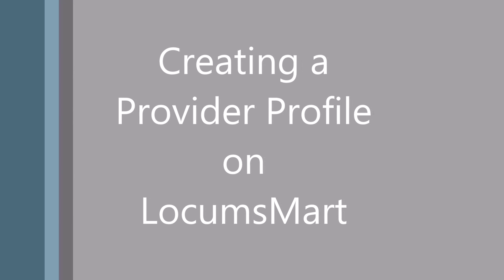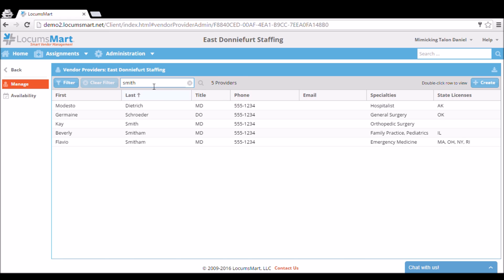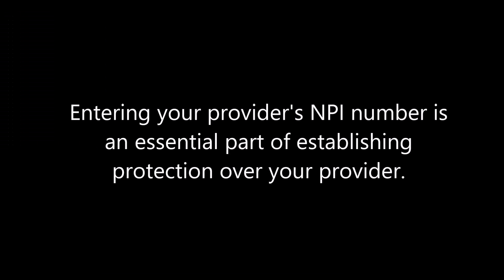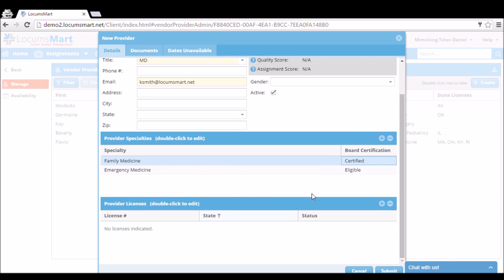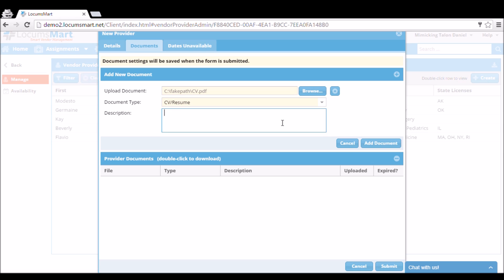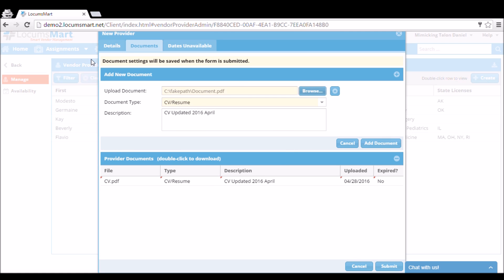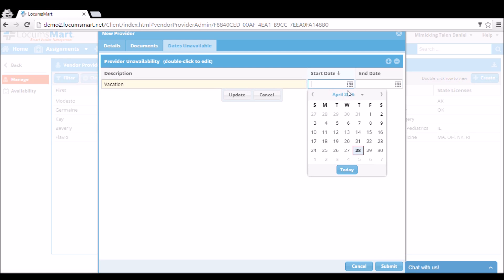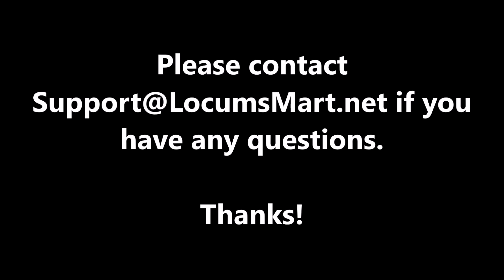Creating a Provider Profile on LocumsMart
How to create a provider profile on LocumsMart.